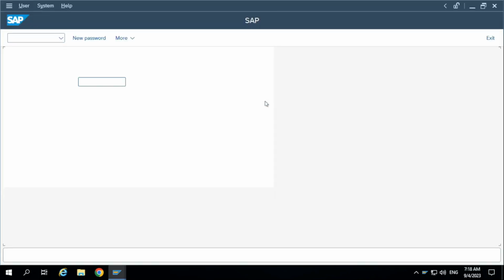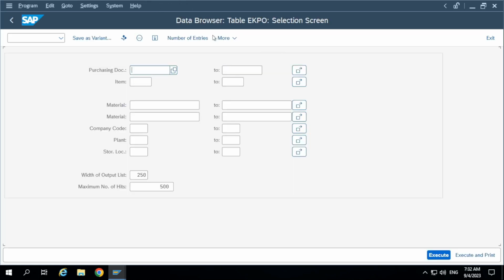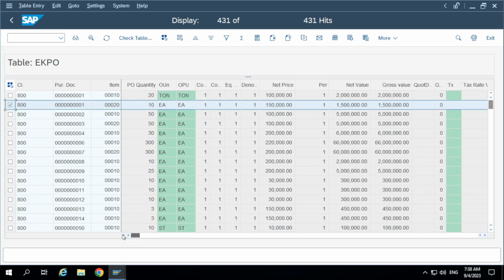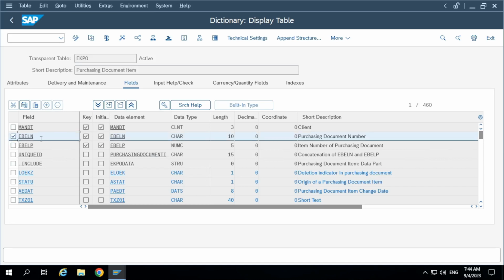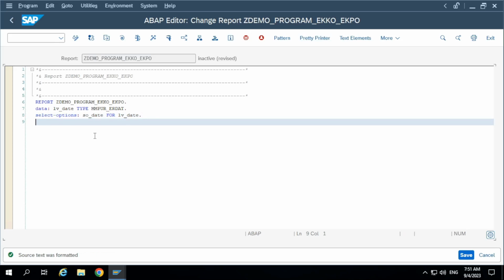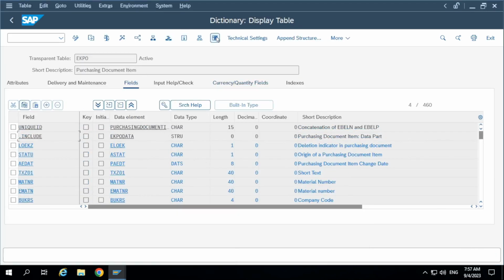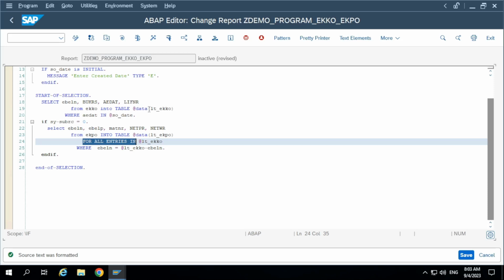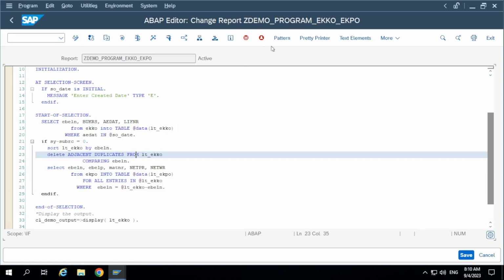C17. FOR ALL ENTRIES Statement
FOR ALL ENTRIES statement in SAP ABAP
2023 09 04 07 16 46